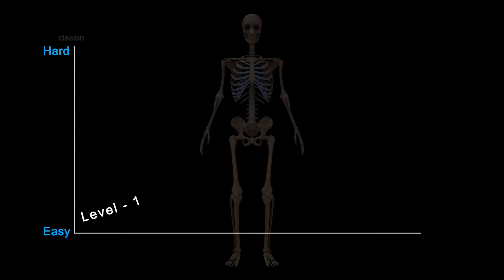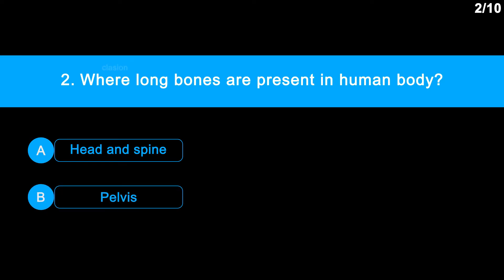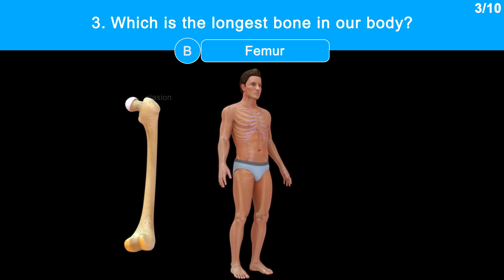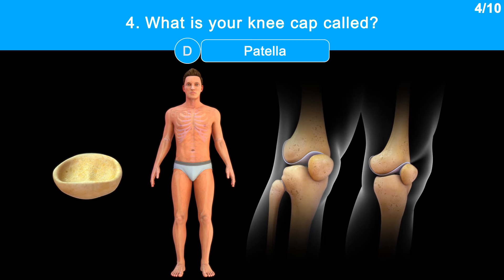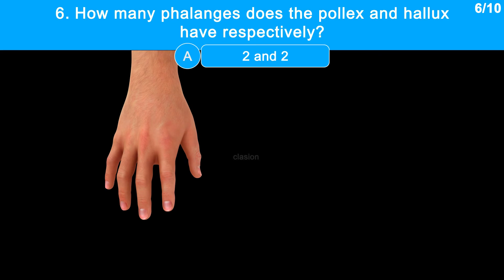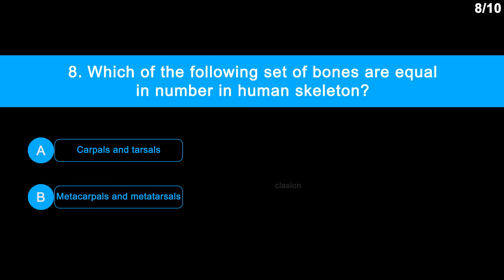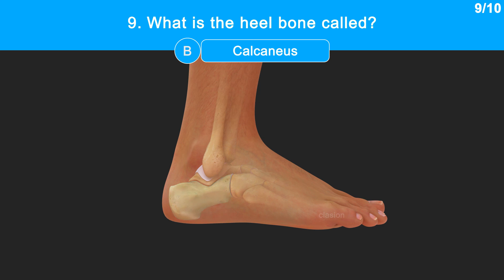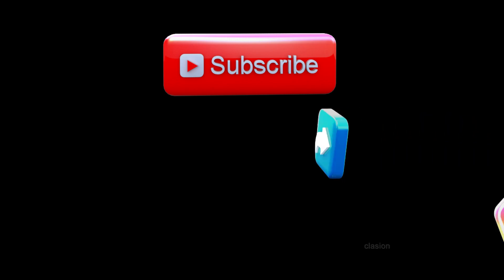Human Skeleton System - Level 02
Clasion Learning develops high quality Medical animations with the help of doctors, which helps students to understand easily.